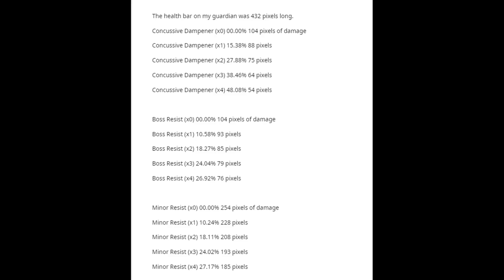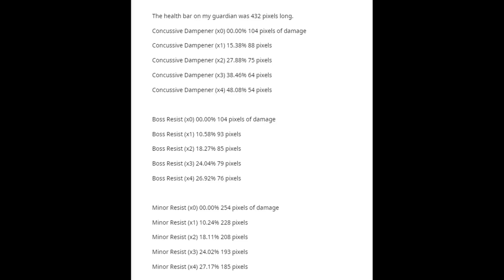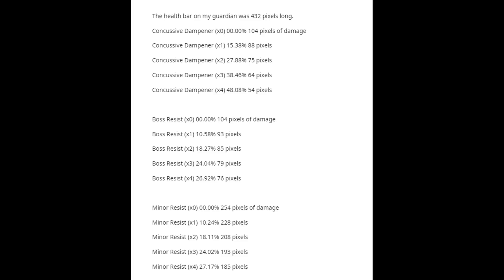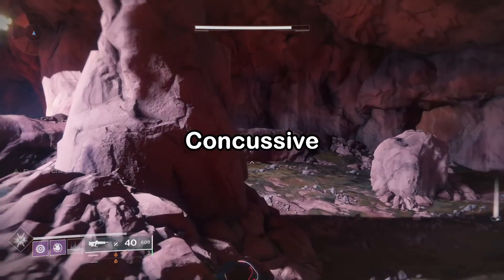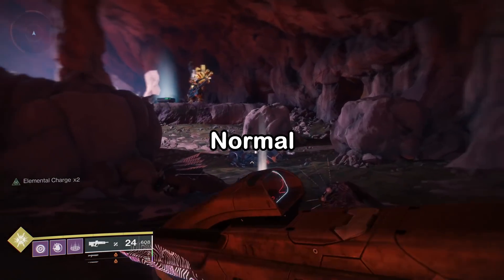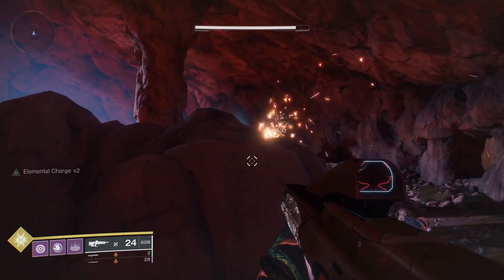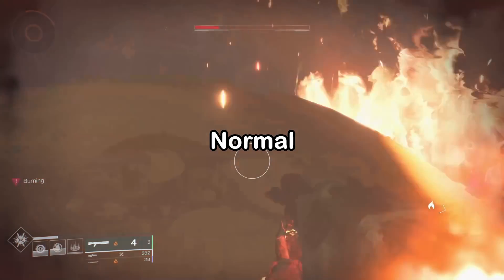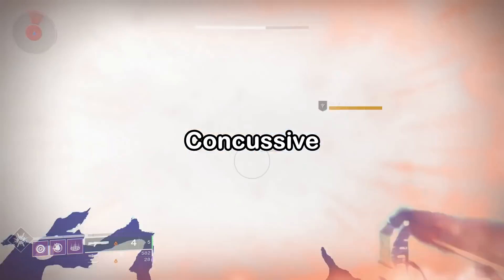Concussive Dampener Is Amazing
Concussive dampener might be the new meta resist mod. Have we been doing it wrong this whole time?

Spanish
Hola chicos, estáis aquí por los amortiguadores de combustión. Si has visto mis videos en modo dios, sabrás que la resistencia al daño lo es todo en pve. En Destiny es posible acumular una resistencia de hasta un 100% que te hace inmune a todos los daños.
Normalmente recomiendo 3 mods de resistencia del mismo tipo. Porque las modificaciones de resistencia se acumulan con rendimientos decrecientes. Después de las 3, no obtendrá muchos beneficios. Pero parece que tenemos un nuevo contendiente. El amortiguador de conmoción no parece disminuir como las otras modificaciones. Lo que significa que puedes apilar los 5 y será mucho más efectivo que otros tipos de resistencia. Pero, ¿hacia qué daño? El amortiguador de conmoción no es una clasificación única para todos. Parece funcionar con disparos de caballeros y explosiones de boom. También funciona para pisotones de jefes. Y misiles colosos. Lo que significa que el amortiguador de conmoción es una buena opción para los usuarios de espadas y escopetas en los jefes. Además, cualquier cosa que no parezca un disparo normal podría cubrirse con un amortiguador. Al ver que es más efectivo contra una variedad de tipos de barras de salud enemigas, el amortiguador de conmoción podría ser el nuevo meta mod para apilar con tus mods de barrera. Los mods de barrera también se acumulan, incluso activando dos tipos diferentes al mismo tiempo en algunos enemigos tomados. Originalmente pensé que la resistencia mayor funcionaba contra campeones. Pero parece que Boss Resist lo hace. Sin embargo, el mod de arma de especialización principal funciona contra campeones. Pero no las especificaciones del jefe. Puedes ver la confusión. No puedes confiar en el buen bungie.
Entonces, si desea una profecía impecable en solitario, pruebe 5 amortiguadores de conmoción, tomados, caídos y barrera de colmena. Riskrunner y bloqueo de espada. Puede que tengas mejor suerte.
Este gráfico fue publicado por offspring13.

destiny destiny2 destiny 2 d2 pastuleo23 cheese cheese forever cheeseforever Pastuleo 23 solstice of heroes concussive dampener resist mods god mode god mode guide resist stacking boss resist minor resist major resist riskrunner taken barrier hive barrier fallen barrier concussive mod concussive dampener is amazing protective light